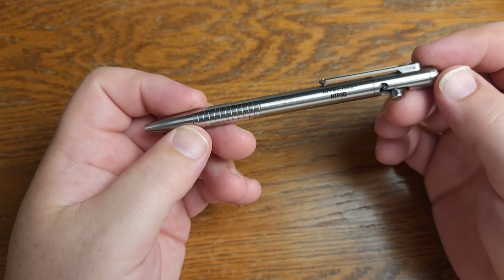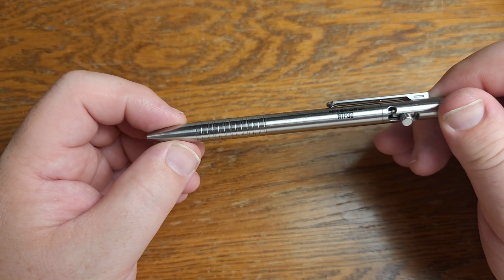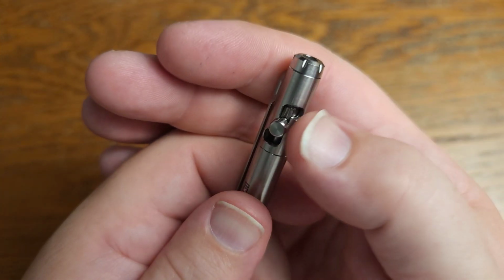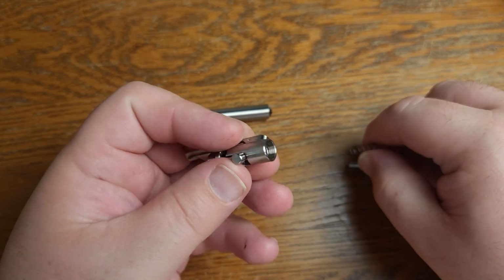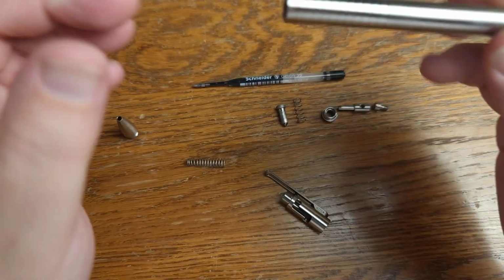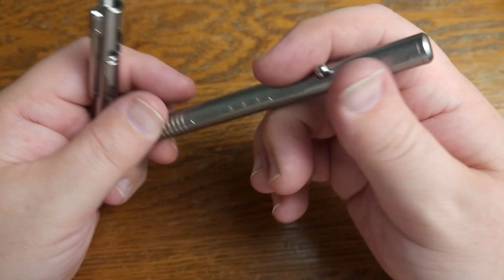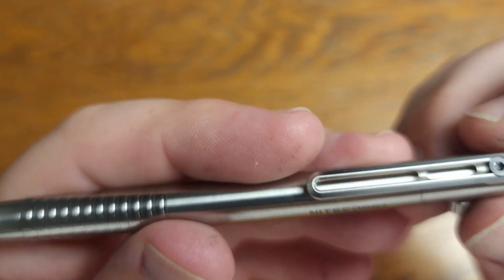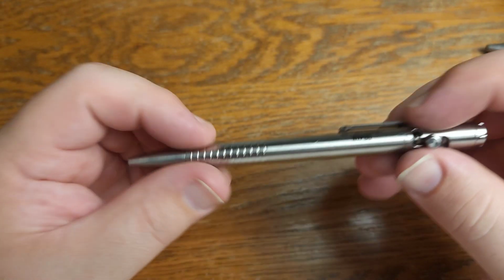Nitecore NTP 30 (Buy Something Else?)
The Nitecore NTP 30 is a great EDC pen but let's talk about why you might not want buy it...

Nitecore NTP30
Nitecore NTP31